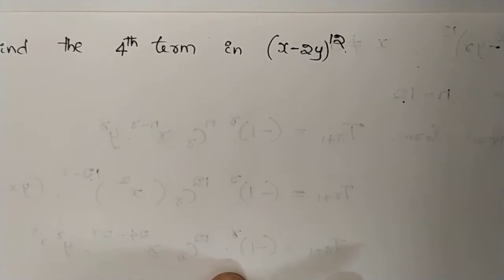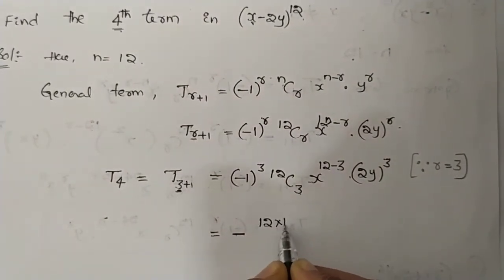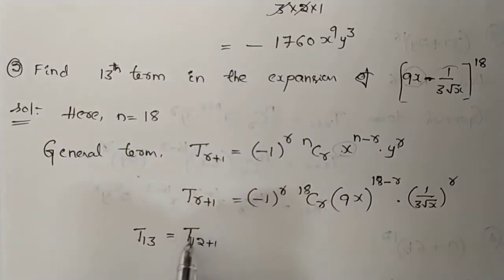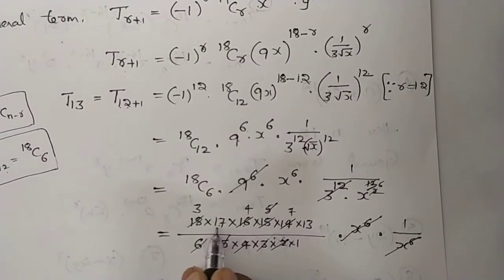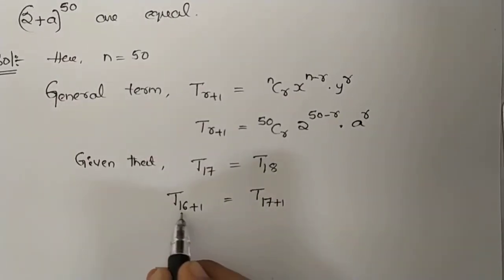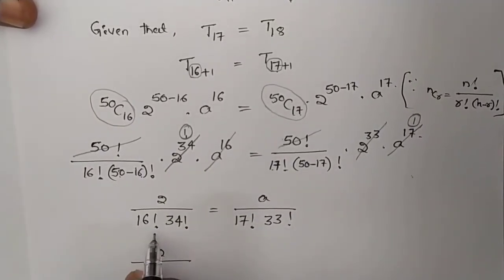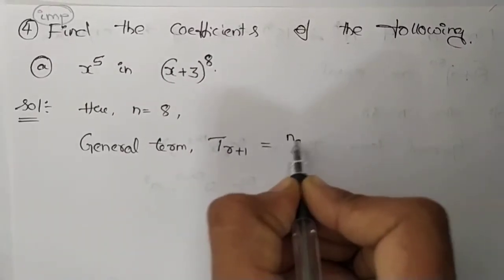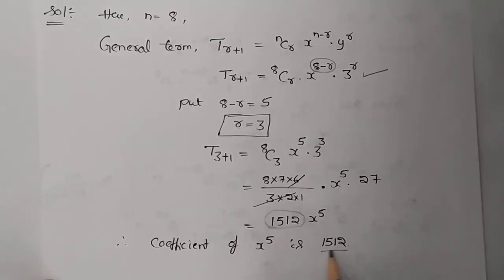Binomial Theorem-8 of Class11 NCERT by SHAFI